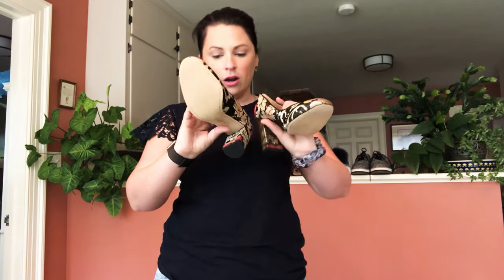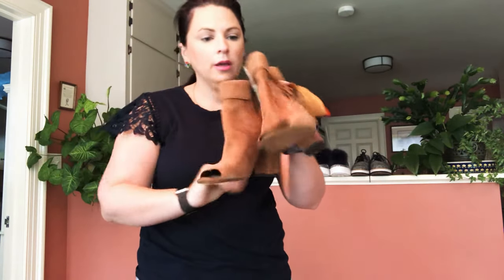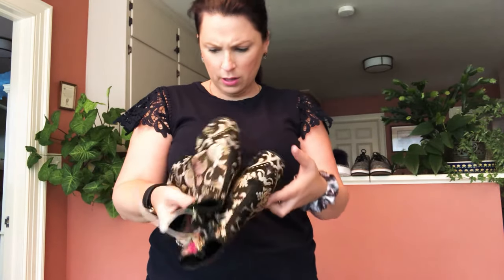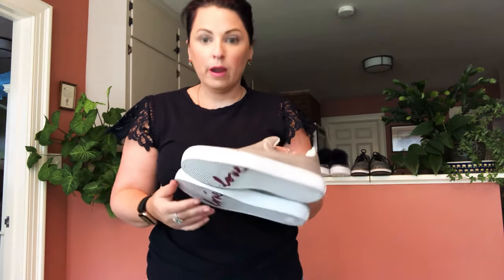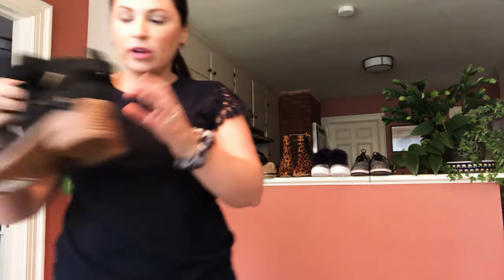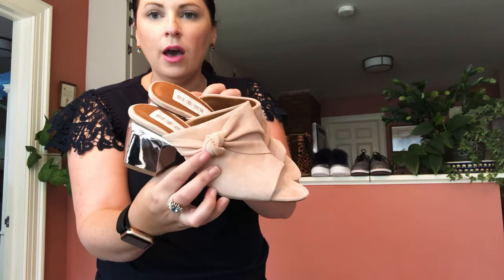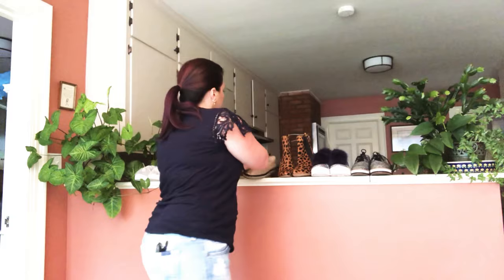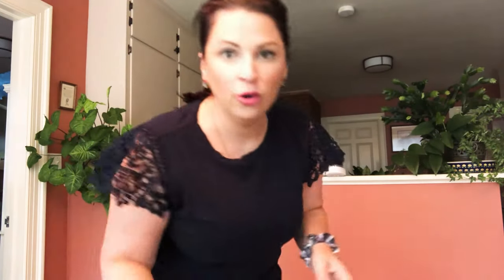Shoe Haul Video for Reselling on Poshmark & Ebay!!!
My Bexa Boss Lady Blog